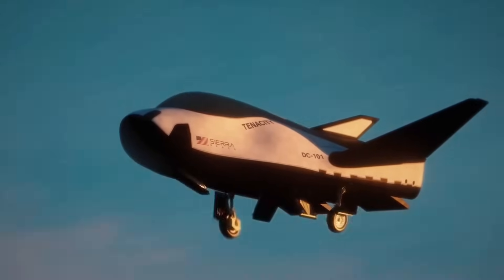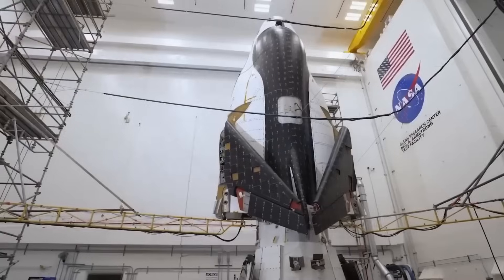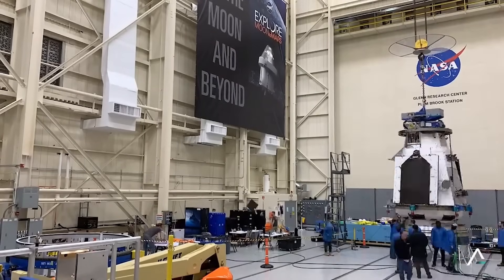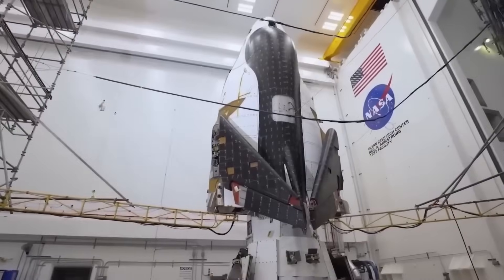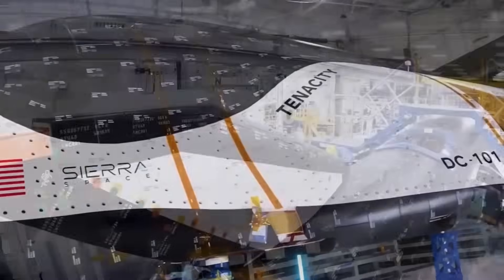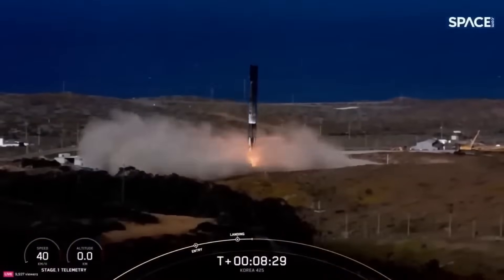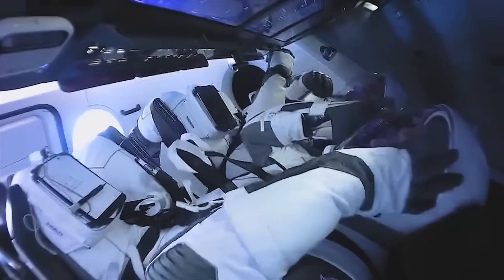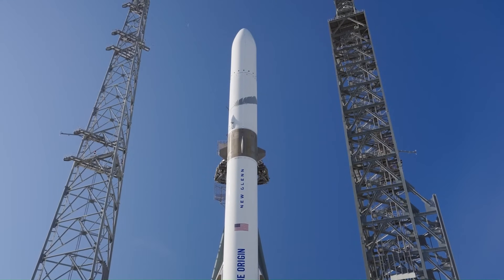Dream Chaser Is Facing Serious Problem... No Flight Soon!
The space world has never been this competitive. Every year, new companies enter the race, and existing ones are constantly building new rockets, spacecraft, and technologies. From satellite launches to space stations, the demand is growing fast. In this packed and rapidly evolving industry, one of the most promising companies over the past few years has been Sierra Space.
And for a long time, we’ve all been waiting for one thing from them — the Dream Chaser spaceplane. A small, winged spacecraft designed to land on runways and be reused again and again. It’s been in development for years, and recently, they’ve finally come close to launching it. The spacecraft is complete, testing has been passed, and it’s even moved to the launch site. But once again, there's a delay.
Dream Chaser’s first operational version is called Tenacity. It’s a reusable lifting-body spaceplane, about 9 meters long, with folding wings that allow it to fit inside standard rocket fairings. Unlike capsules that land with parachutes, Dream Chaser will glide back to Earth and land on a runway, just like an airplane. This offers huge benefits for bringing back time-sensitive experiments, medical samples, or fragile equipment from space.
Sierra Space is building Dream Chaser under NASA’s Commercial Resupply Services 2 contract. It’s been awarded at least seven cargo missions to the International Space Station. The vehicle itself is designed to carry over 5 tons of pressurized and unpressurized cargo, and with the addition of the Shooting Star cargo module, the total capacity increases to around 12 tons. This module is detachable and burns up in the atmosphere after use, allowing for safe waste disposal.
The spacecraft uses non-toxic propulsion — a combination of propane and nitrous oxide — powering in-house developed Vortex engines. The benefit of using these storable, green propellants is that they’re easier to manage on the ground and safer for repeated operations. On top of that, the spacecraft is covered in thousands of silica-based heat shield tiles, designed to survive reentry temperatures of up to 1,600°C. Each tile can be reused up to 15 times.